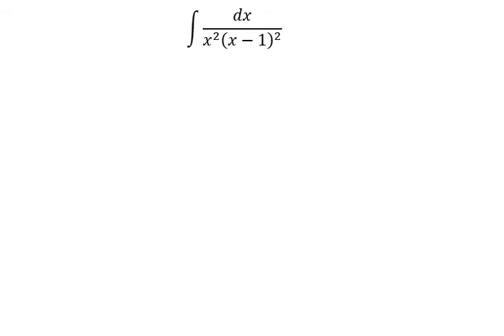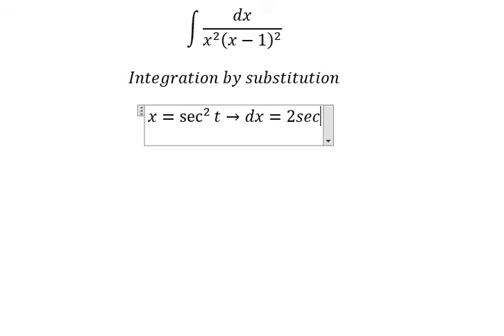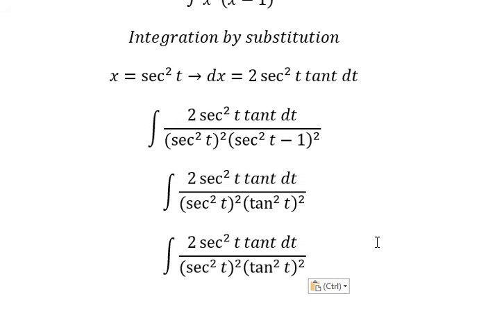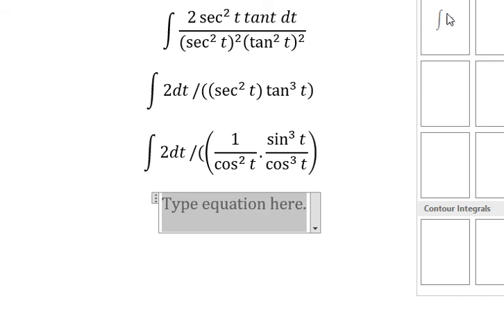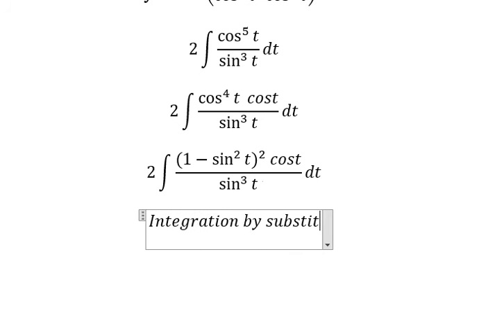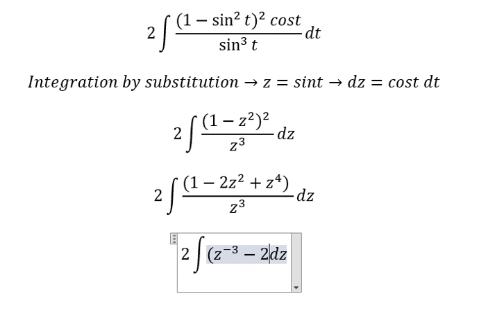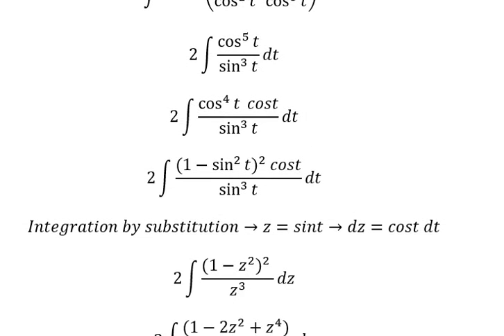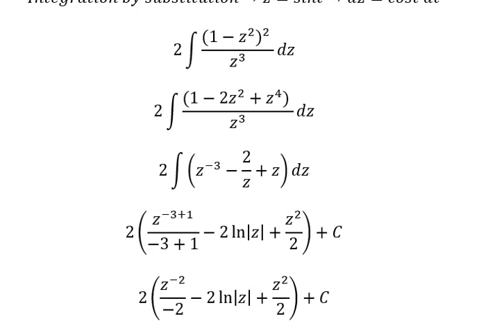Calculus Help: Integral ∫ dx/(x^2 (x-1)^2 ) - Integration by trigonometric substitution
Here is the technique to solve this question related to trigonometry and how to find them in here